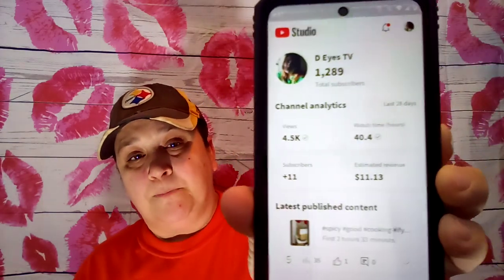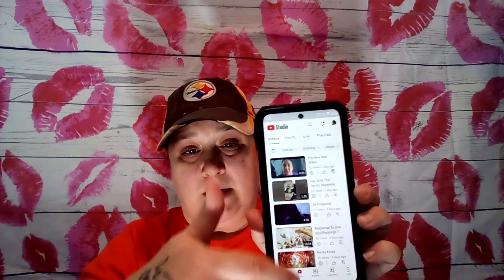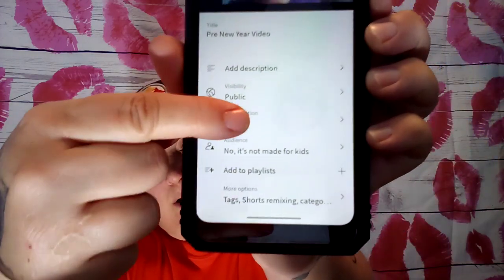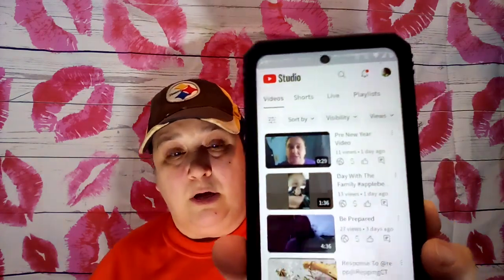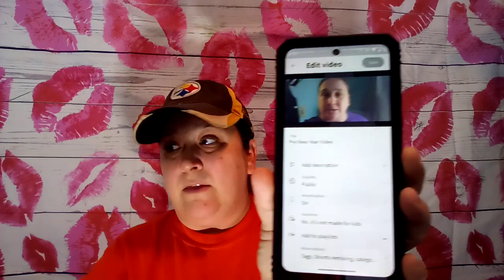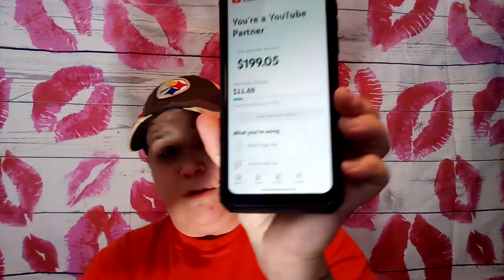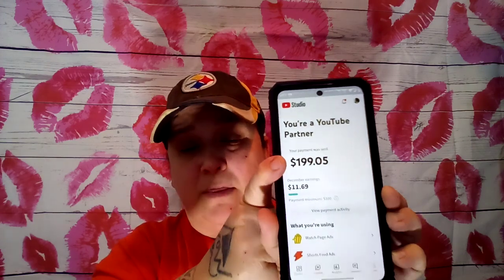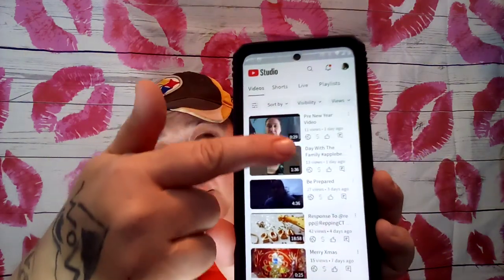Monetizing Your Videos and Missing Comments